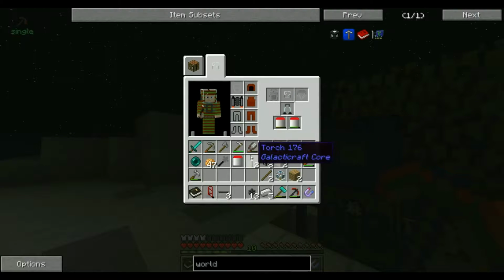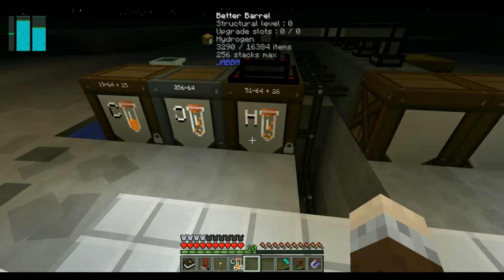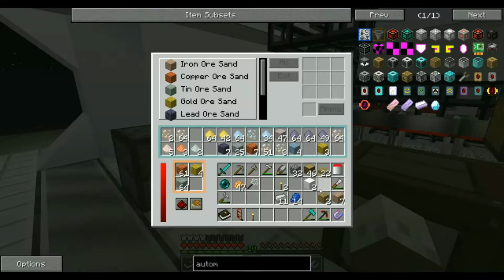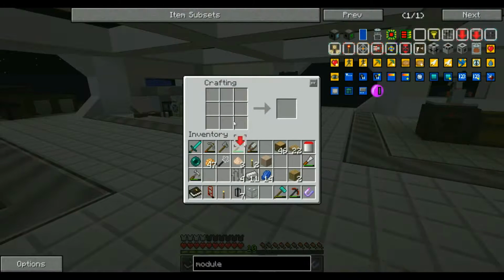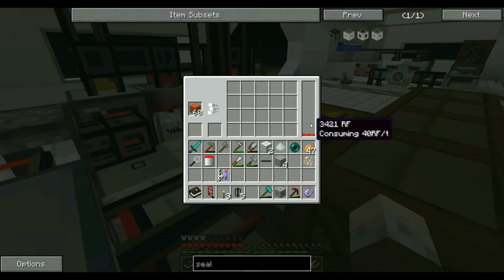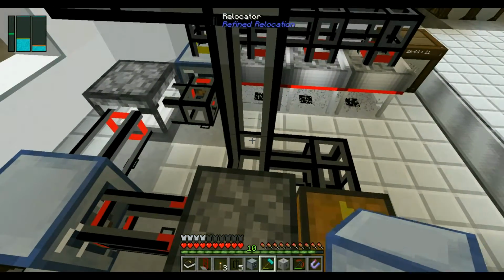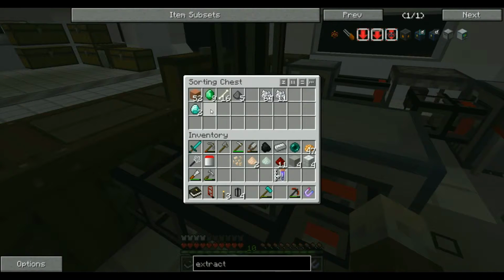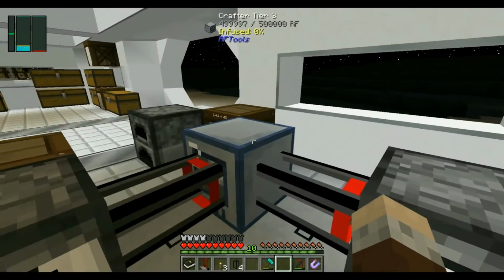Galactic Science S01E09 - Automatic Ore Dust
Following on from getting the automatic Oxy-tank filler online (Yes I still have to build a room around it) I have now moved the power-gen and Sieve-works up to the new laboratory facility. But we need to get all the conduits in place to get a semblance of automation in place.

Galactic Science is a modpack by Caithleen and Chetwyndkid and is available on the Feed The Beast and Curse launchers.